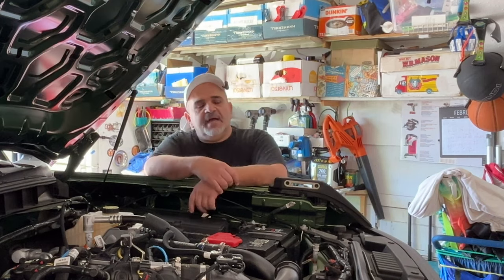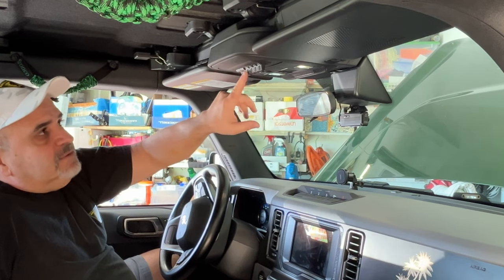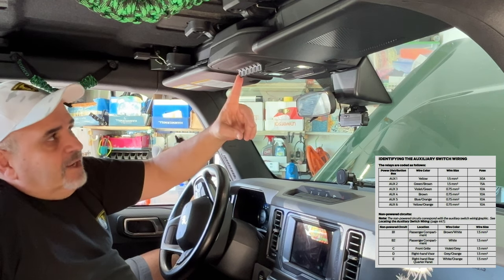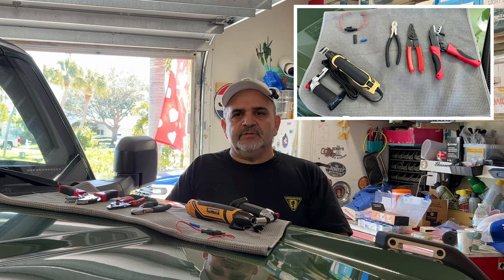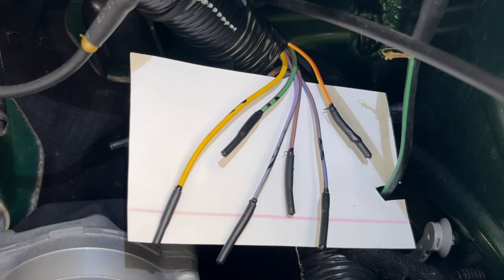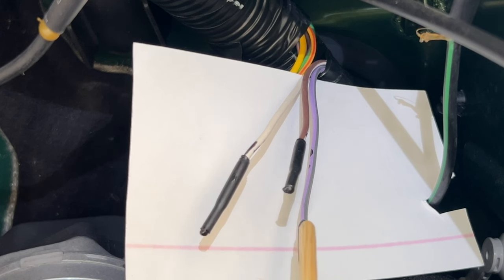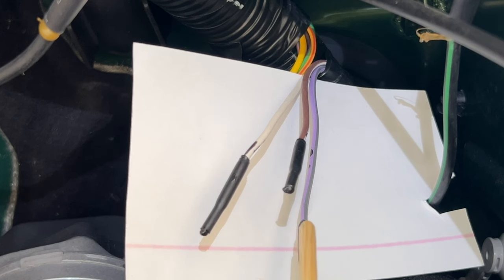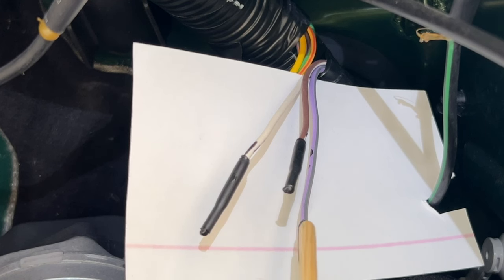Wiring the Ford Broncos auxiliary switches rear of your vehicle.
( Rear Bumper )
(Carbon Fiber hood struts )( Multiple Colors available )
( FORM Lighting headlights)

(Amazon Rooftop Rack )

( Cargo area safe )

( FORM Lighting headlights)

( Front Bumper )

( Skid plate )

( Rear Bumper )

( Trailer Hitch )

( Curt trailer harness for HALOGEN lights )

( Curt trailer harness for LED lights )

( Carbon Fiber full interior trim )

( Cabin air filter )

( Rear Cargo shelf )

(Amazon ) (Bronco rear dome light )

( Leather Steering Wheel Cover )

( Side Steps ) ( Sliders )

( Amazon ) (Front emblem covers )

(Amazon) ( RC Rock rails )

( Amazon ) ( weather Tech floor mats )

( Amazon )( Sill plate vinyl protector )

( Amazon ) ( Roll bar handles)

(Amazon ) ( Dash Camera )

( Amazon ) ( Dash Camera Harness OBD2 )

(Amazon ) ( Rear Dome Light )

( Amazon ) ( Rear Cup Holder )

( Amazon ) ( Center Console Organizer)

( Amazon B-Pillar inserts)

(screen protector 12 inch )

( screen Protector 8 inch )

TOOL Section

(T-Handle tool.)

( inexpensive Torque wrench )

( Adhesion Promotor and Primer for plastic )

( Adjustable Wrench)

( Lock tight)

( Bolt Anti-seize )

( Double sided tape )

( waterproof detachable wire connector )

( assortment of wiring connectors )

( solder seal, connectors )

( crimping pliers )

( heavy duty wire crimper )

( red and black 18 gauge wire )

( mini heat gun )